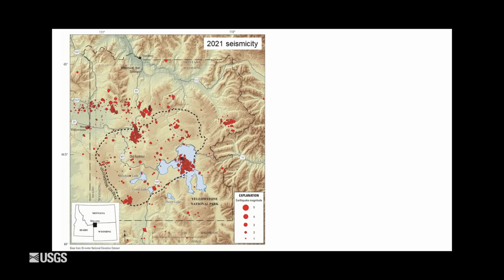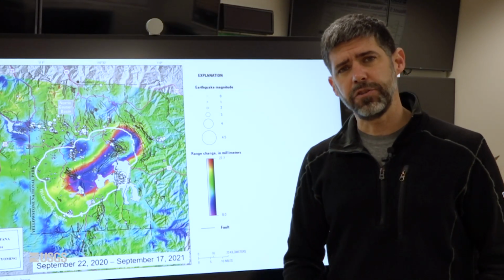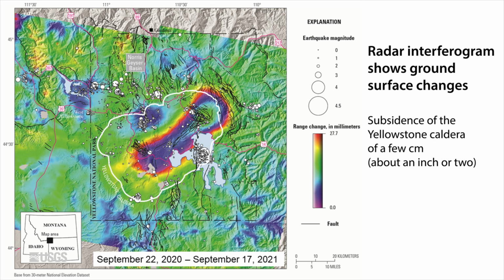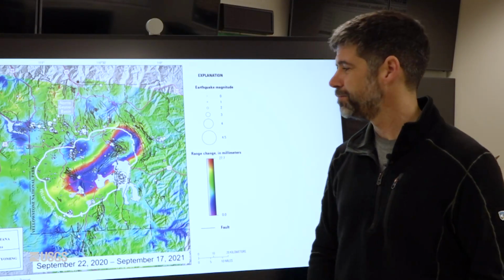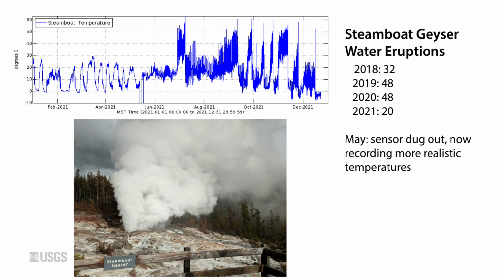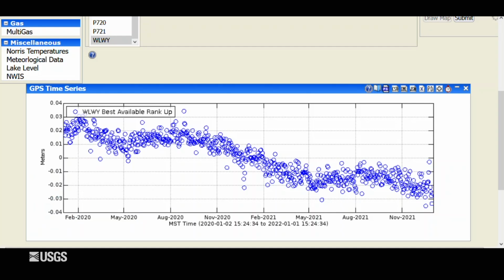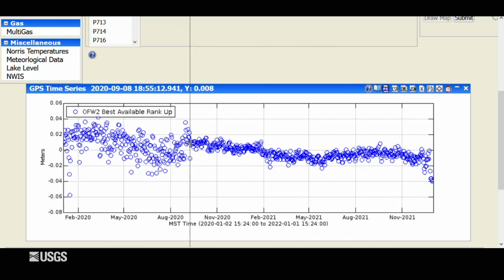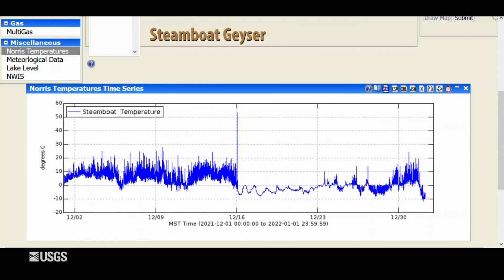Recap of Yellowstone's 2021 activity and December's monthly update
Before we get into what happened during the month of December 2021, let’s review what happened at Yellowstone over the past year.

2021 Seismicity
Typically, there are 1,500 to 2,500 earthquakes located every year in the Yellowstone region. In 2021, there were 2,773 located earthquakes scattered throughout the Park. Consistent with previous years, most earthquakes were caused by water circulating and interacting with existing faults, which are found throughout the region.

There were 27 earthquake swarms in 2021 (earthquakes located in tight clusters during short periods of time). The most noteworthy swarm occurred in mid-July beneath Yellowstone Lake, which included over 800 earthquakes. In 2021, about 65% of the earthquakes were part of swarms.

2021 Deformation
The radar interferogram (composed of radar images acquired from satellites) shows us how the ground surface is changing. The colored fringes show changes in the elevation of the ground measured on a fine scale (mm to cm). The interferogram shows subsistence of the Yellowstone caldera by a few cm or about an inch or two over the course of this past year (from September 2020 to September of 2021).

On the north side of the caldera, not too far from Norris Geyser Basin, the interferogram shows an area of uplift, of about 1-2 cm (less than an inch). Uplift in this area was observed in the late 1990s and early 2000s, so we will keep an eye on it to see if this behavior continues.

2021 Geyser activity
Geyser activity was not particularly abnormal during 2021. There were 20 major water eruptions of Steamboat Geyser during the past year. This is less than half of the eruptions that occurred in 2020 and 2019 (48 water eruptions in each year).

December 2021 activity
The University of Utah Seismograph Stations, which is responsible for the operation and analysis of the Yellowstone seismic network located just 43 earthquakes during the month of December. There was no swarm activity.

Subsidence trends observed since 2015 continue in the caldera. There are brief pauses in the summer when snow melts into the subsurface and the ground soaks it up like a sponge. The most recent series of large storms in mid-December produced a signal that looks like sudden, rapid subsidence. The signal will return to previous levels once the storms abate.

Steamboat Geyser had one water eruption on December 16. The temperature profile in the outflow channel for Steamboat indicate that the geyser is likely headed toward another eruption in January.